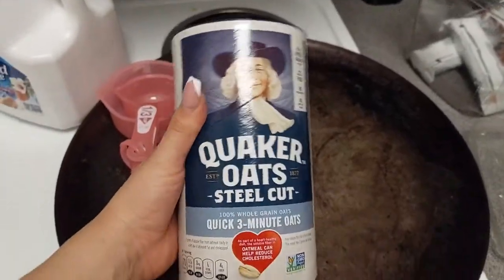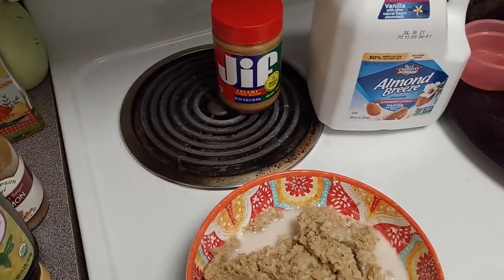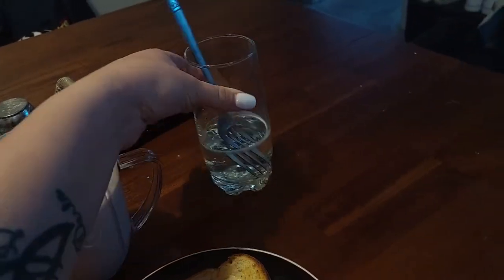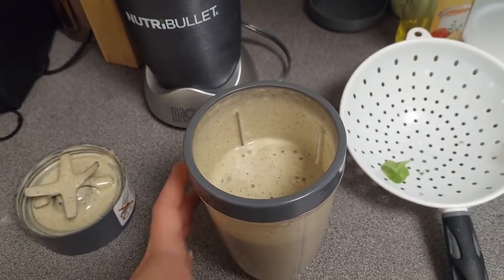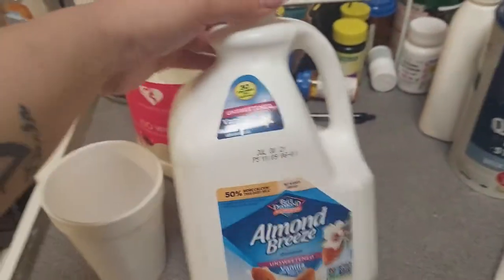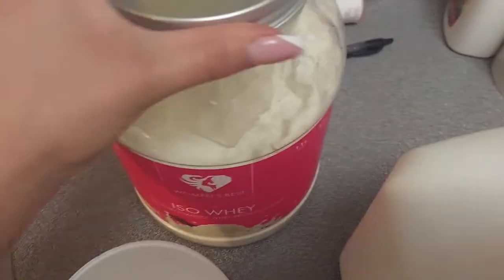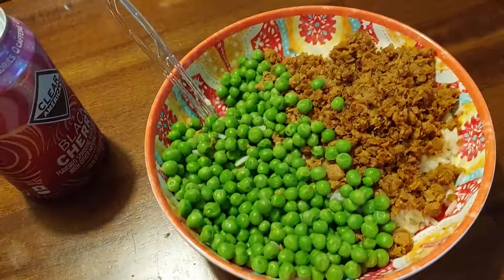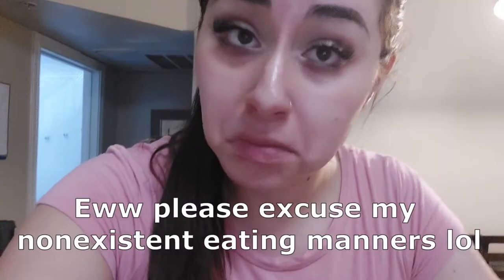What I eat in a day : Realistic and easy !!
Hello my loves !Todays video is a very realistic what I eat in a day! I've managed to loose over 30 pounds and  build muscle in this way of eating ! Here is some of the  meals  that I eat pretty frequently :)You can still have what you like and you don't have to torture yourself to change your diet in order to loose weight :) I am very unrestrictive in the way I eat and I hope this gives you a better idea of what I've done in my diet to help in my weight loss journey ! I hope you enjoy !:)
xo